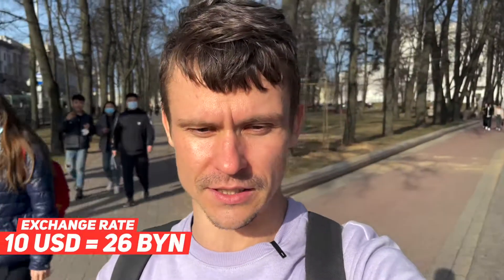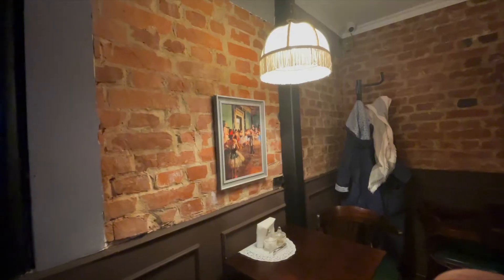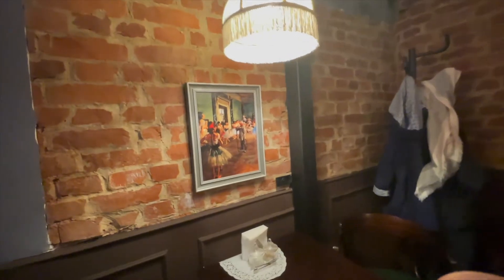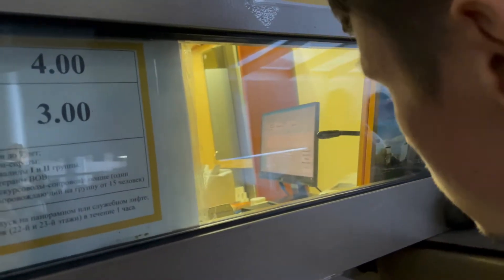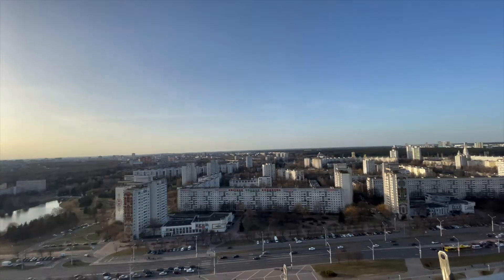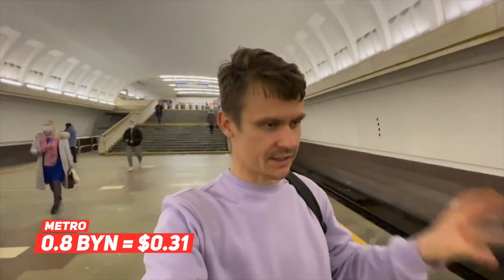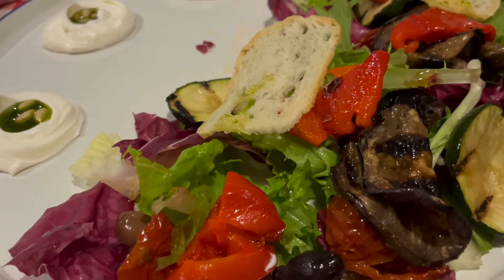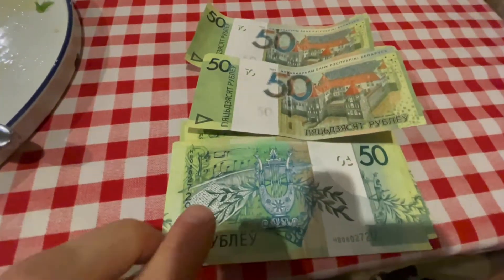10 Dollars in Belarus. What you can get for 26 Belarusian Rubles (BYN). Belarusian money - travel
The value of money in different countries vary. I was travelling in Belarus and studied what you can get for 10 USD in Minsk. Check out the cost of living in Belarus.